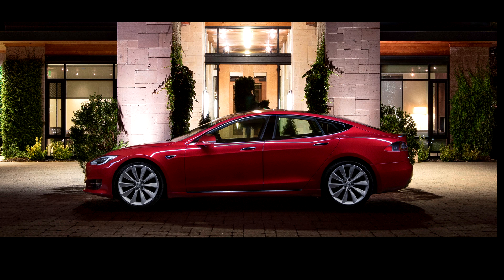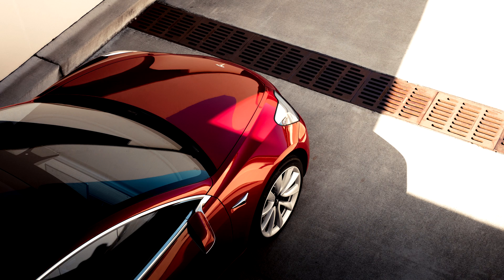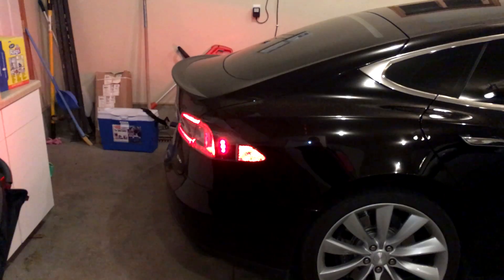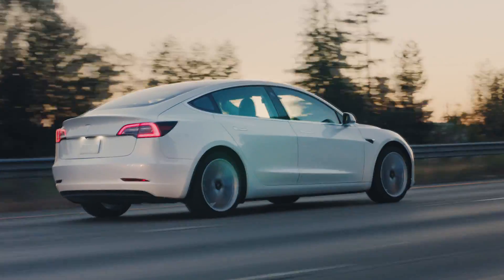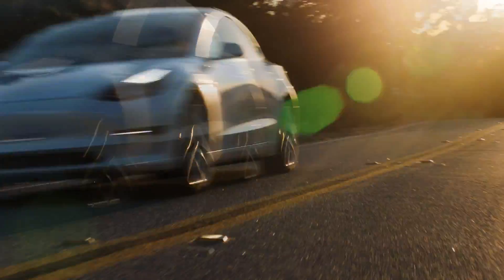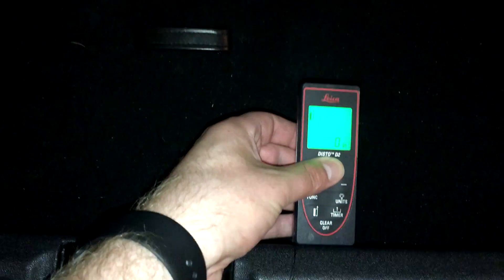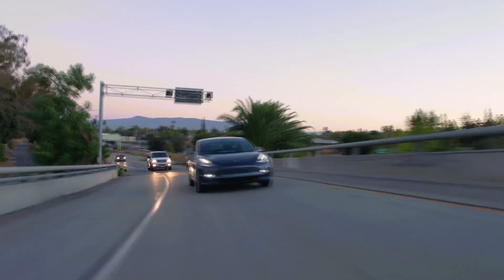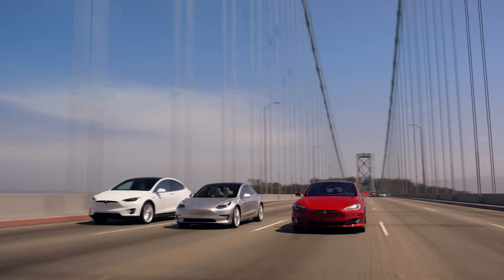Tesla Model 3 Trunk Size